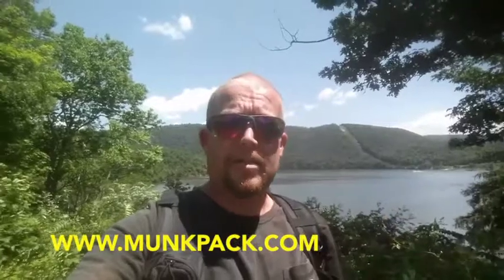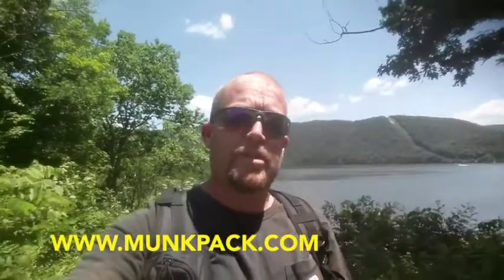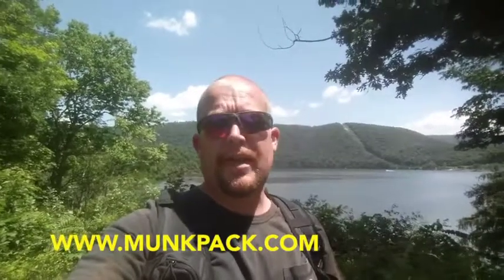Gear Review: Munk Pack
For a great healthy snack while on the trail you'll want to try Munk Pack. A non-GMO, gluten free, packed with vitamins, and easy to take along anywhere snack. Watch our review on this great product by Munk Pack. and on Twitter and Instagram @MunkPack